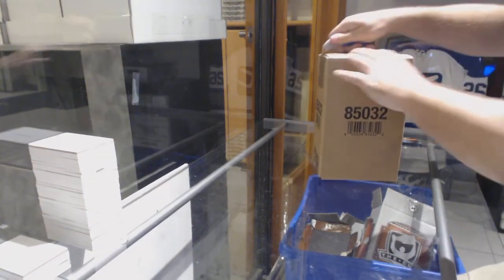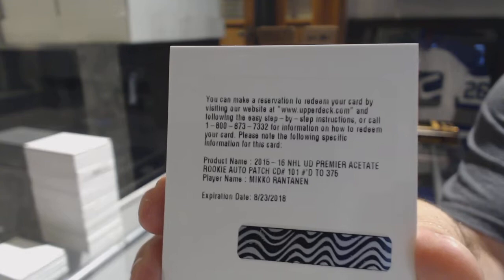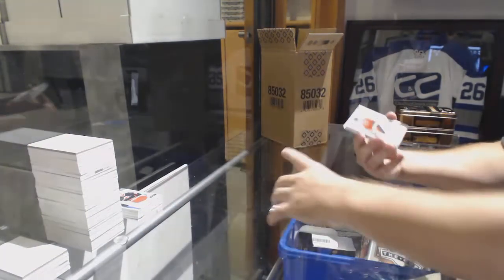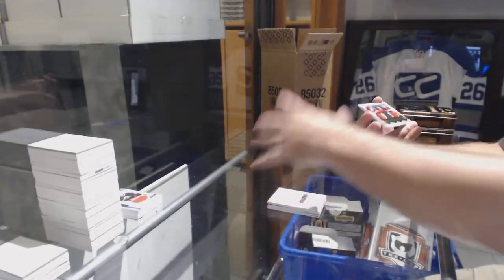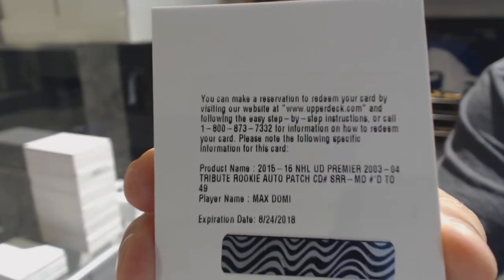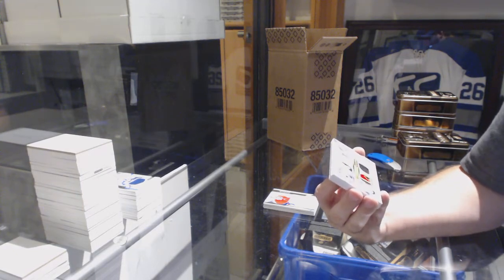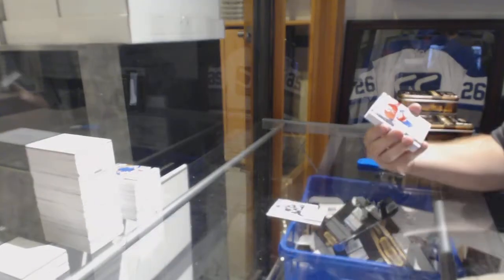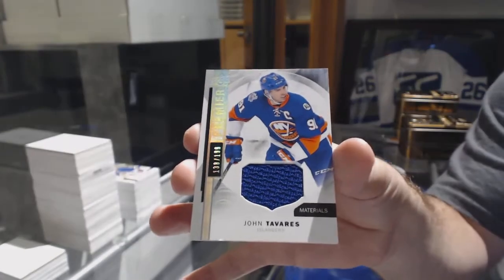15-16 Upper Deck Premier Hockey 5 Box Case Break - C&C #8776